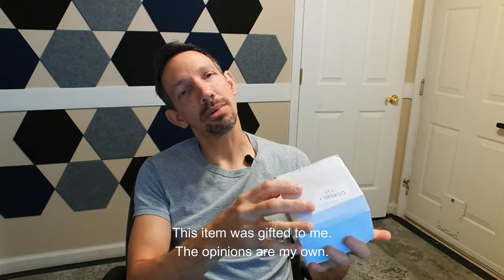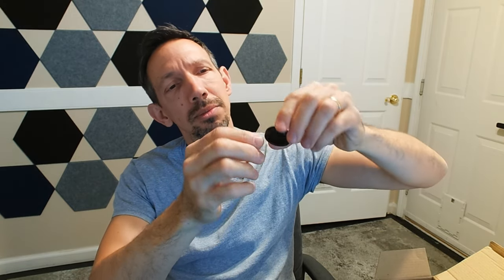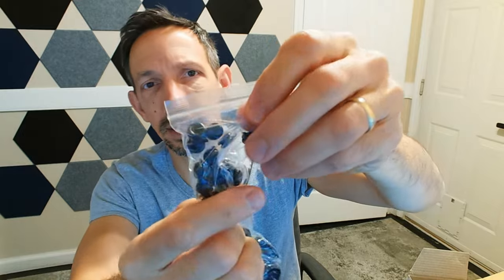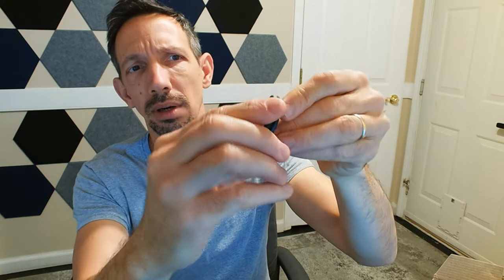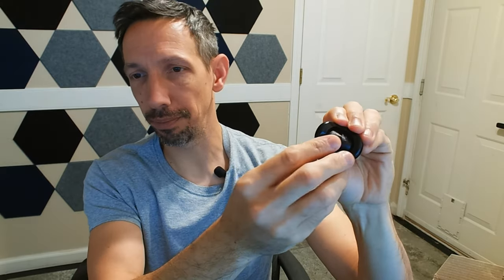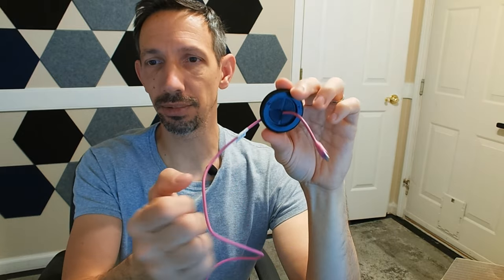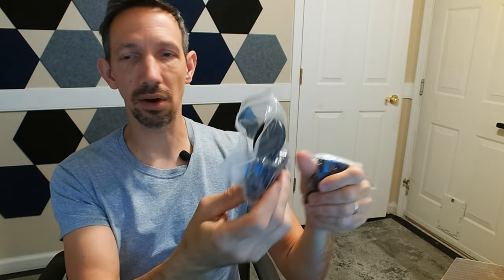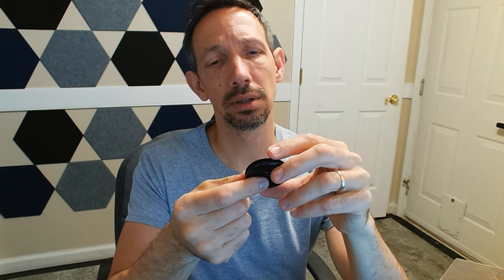Grommet Unboxing Great for Wire projects for a clean look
Round Rubber Plug Hole Grommet Kit 7 Sizes Black Double Sided Electrical Firewall Gasket Kit with Retractable Box Knife for Protecting Cable Wire Hole Plug Assortment Automotive Supply (52 Pieces)
Quantity and size: you will get 52 pieces rubber grommets in 7 common sizes, including 10 pieces of 5/16 inch, 10 pieces of 13/32 inch, 8 pieces of 5/8 inch, 8 pieces of 13/16 inch, 6 pieces of 7/8 inch, 6 pieces of 1 inch and 4 pieces of 1.5 inch, and 1 piece retractable box knife; Enough quantity and specifications could meet your different needs
Quality material: the round electrical wire gaskets are made of flexible and quality rubber material; They are of good electric resistance capability, anti-aging, folding resistance, good insulation and safe, so they can serve you for a long time and give you good use experience
Good protection: these double-sided rubber grommets help to protect wire and cable from pointed metal edges as well as reducing the risk of wire and protect the cable from dust and rain to a certain degree
Easy to install: you just need to trim the round electrical wire gasket depending on the the thickness of the cable by the the box knife we offer; The diameter of the rubber grommet can be cut at will to accommodate the thickness of the cable, bring you more convenience, and then you can easily snap the rubber grommet directly into the drill hole
Wide application: the electrical wire gasket is soft to trim by the box knife, and lightweight to carry to other places; The firewall plug grommets can be applied to cylinder, valve, pump, electrical appliance, spray, water pipe and so on, easily bringing convenience to your daily life